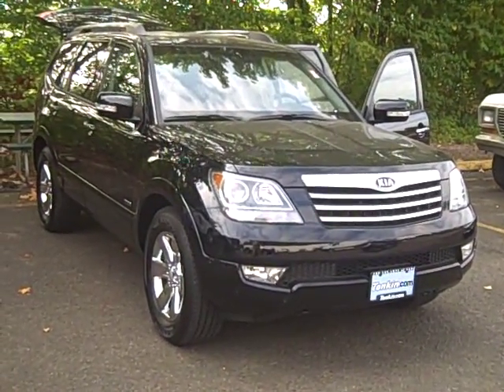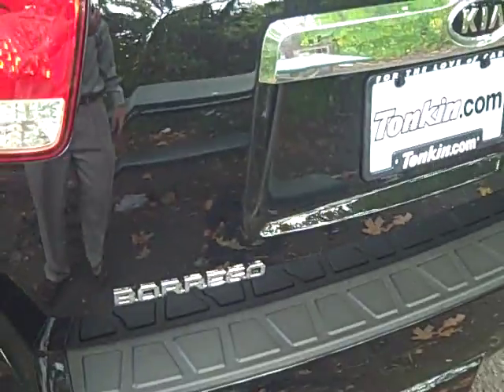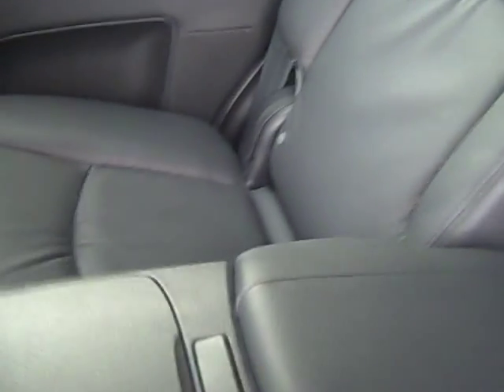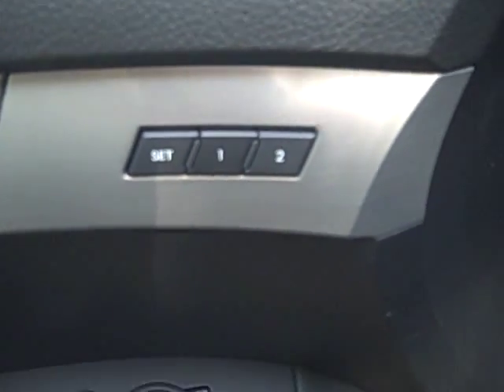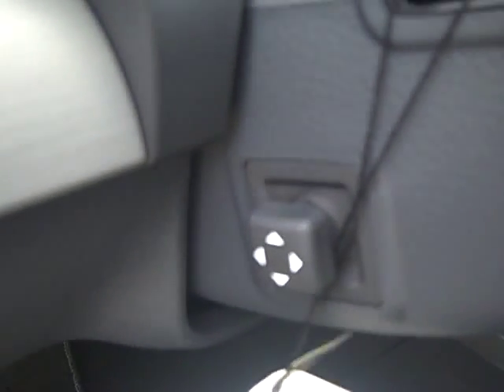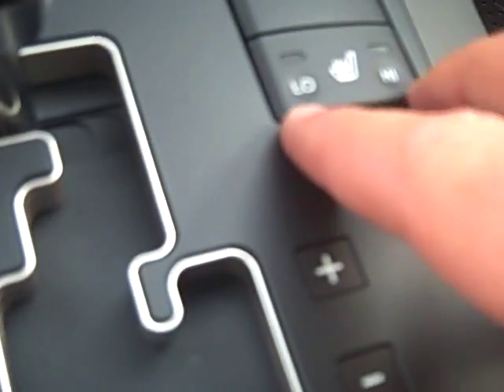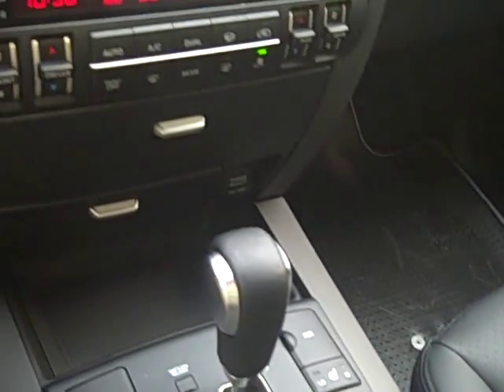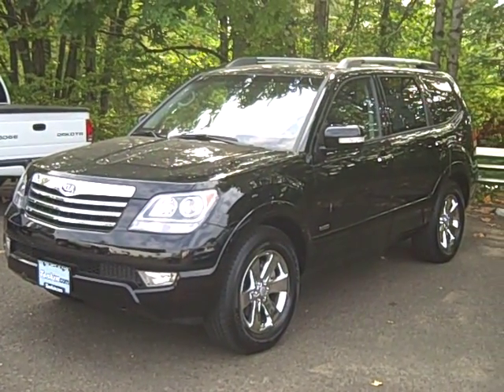2009 Borrego Limited V8 4x4 Walkaround @ Ron Tonkin Kia in Gladstone Oregon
Conveniently located 10 Minutes South of Downtown Portland on SE McLoughlin Blvd. / Hwy 99E

4.6L V8 Engine Rated at 337 HP and 323 FT/LBS of Torque
7000 LBS Towing Capacity
6 Speed Sportmatic Transmission
7 Passenger Seating
18" Chrome Wheels
Chrome Door Handles
Chrome Grill
Chrome Rear Garnish
Projection Headlamps
Fog Lamps
Side Mirror Turn Signal Indicator
Body Colored Heated Side View Mirrors
Windshield De-Icer
Sunroof
Roof Rails
Underbody Skid Plates
Automatic Headlight Control
Infinity 10 Speaker Stereo System
Sirius Satellite Radio with Free 3 Month Subscription
USB/ AUX input Jack for full integration of an iPOD
Touch Screen Navigation System
Dual Zone Climate Control
Rear Air Conditioning with Full Control
2 Position Memory Seating for Drivers' seat Steering Wheel and Mirrors
Telescoping/ Tilt Powered Steering Column
Power: Windows, Locks, Mirrors, Adjustable Pedals
Steering Wheel Mounted Audio Controls
Cruise Control
Push Button Start w/ Smart Key
Supervision Instrumentation
Trip Computer
Rear Camera Display w/ Auto-Dimming Rearview Mirror
60/40 Split Folding 2nd Row with Slide and Recline Functions
50/50 Split Folding 3rd Row
8-Way Power Adjusting Driver Seat w/ Lumbar Support
4-Way Power Adjusting Passenger Seat
Leather Seat Trim
Heated First and Second Row Seating
Leather Wrapped Steering Wheel and Shift Knob
Metal-Film Interior Trim
7 Airbags: Full Side Curtain, Dual Advanced Front, Seat Mounted Side Impact, and a Drivers' Knee
4 Wheel Disk Brakes
4 Wheel ABS
Electronic Brake Force Distribution (EBD)
Downhill Brake Control (DBC)
Hill Assist Control (HAC)
Electronic Stability Control (ESC)
Traction Control System (TCS)
Backup Warning System
Tire Pressure Monitoring System
Engine Immobilizer

Video by Josh Hixon